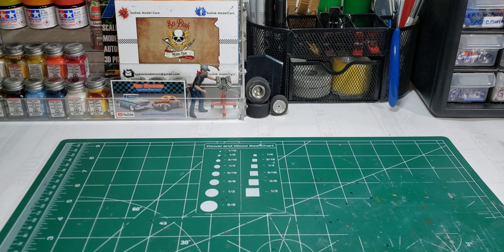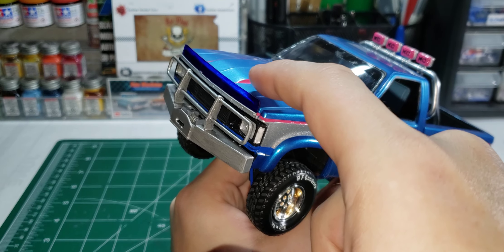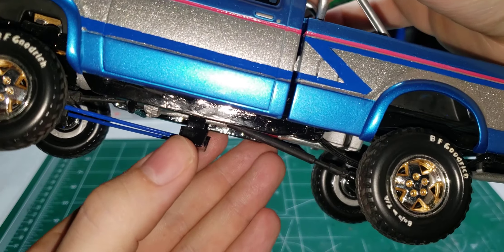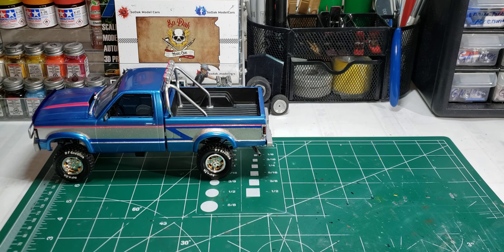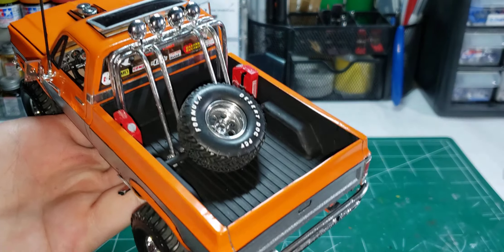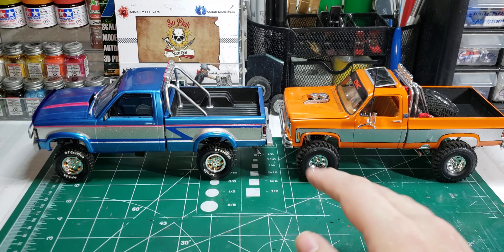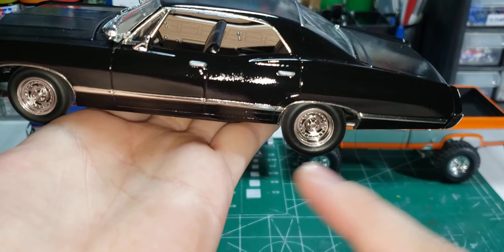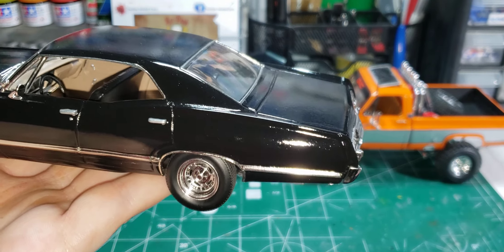Featuring my previous builds Pt.4